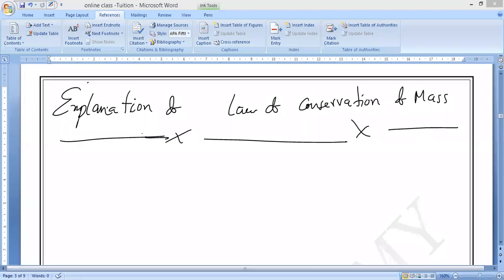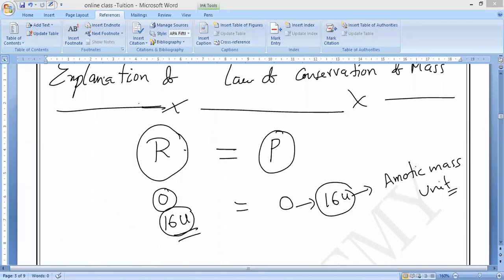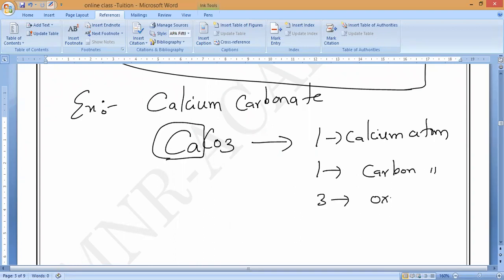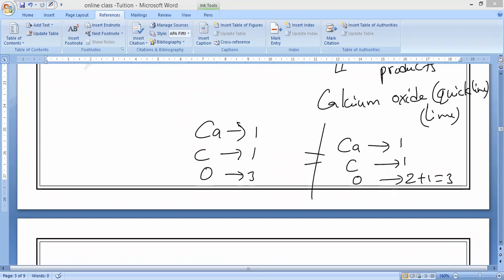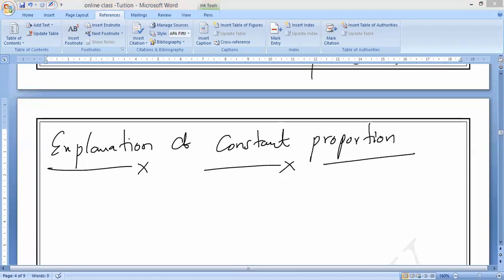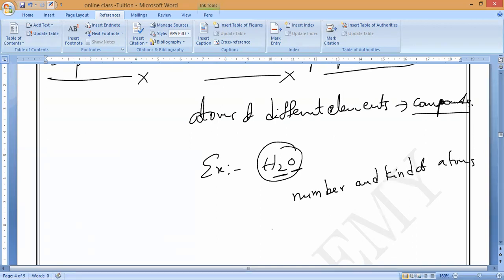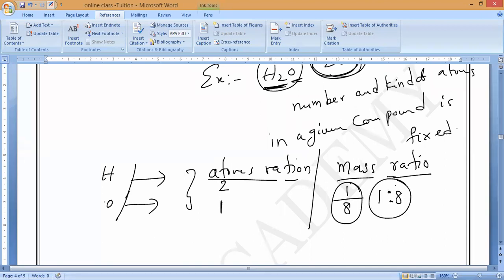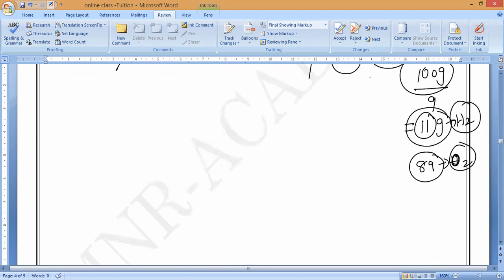Explanation of the Law of chemical combinations with Dolton's atomic theory.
@mnracademy According to Dalton’s atomic theory, atoms can neither be created nor destroyed. Now, since an atom cannot be created or destroyed, therefore, the number of various types of atoms in the products of a chemical reaction is the same as the number of all those atoms in the reactants.